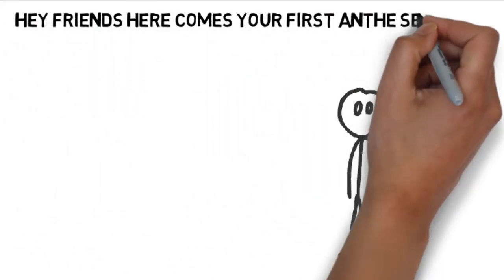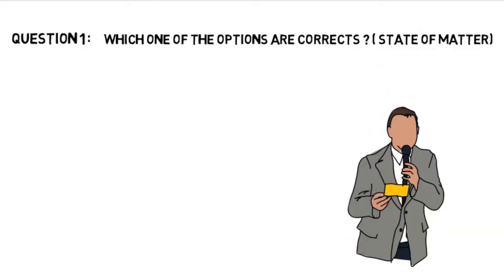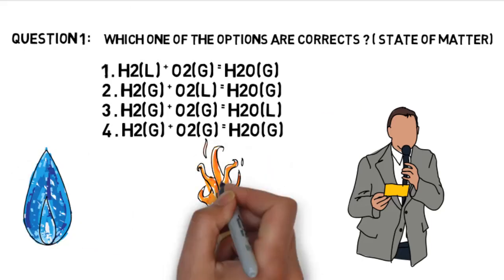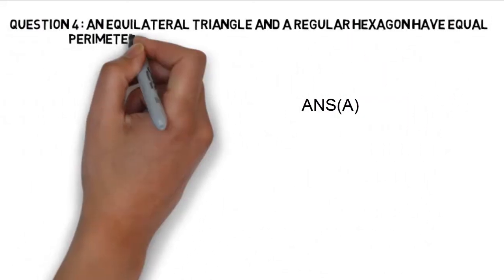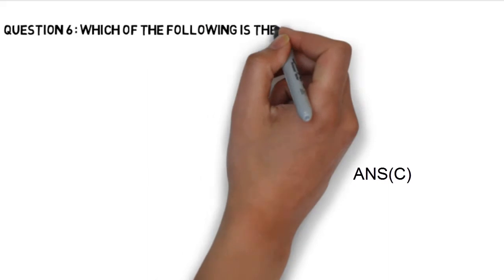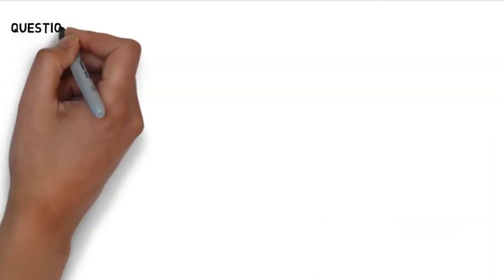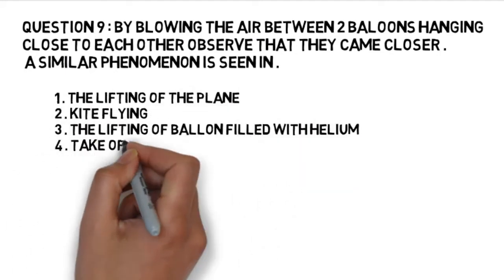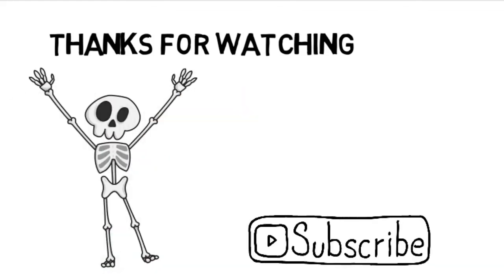LINK FOR MORE QUESTIONSNSO PREPARARTION SERIES || PART #1 || HOW TO PREPARE FOR NSO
SORRY FOR THE LOW .